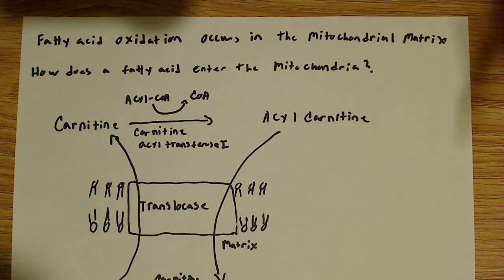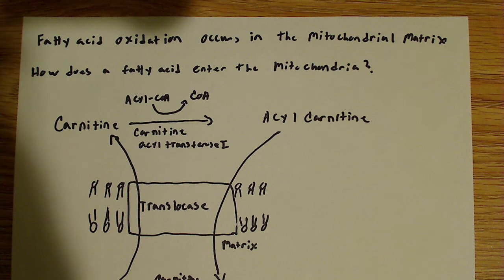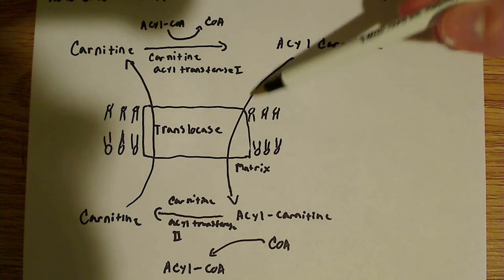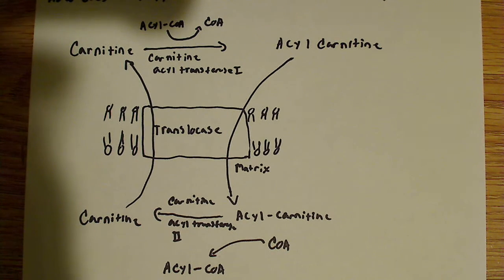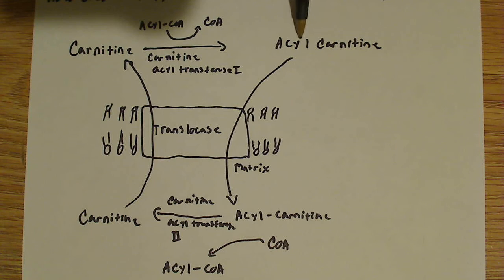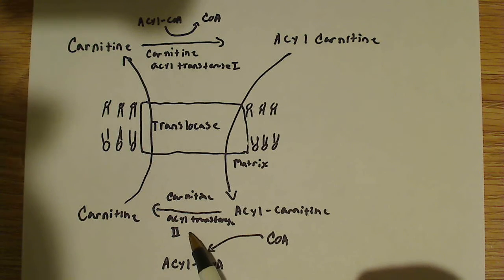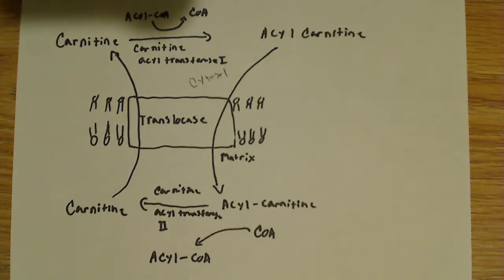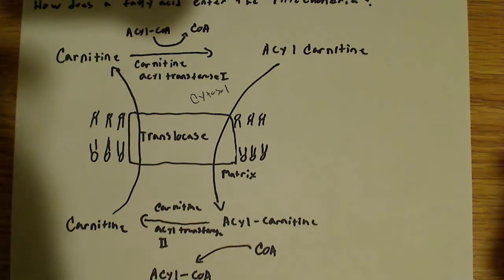Mechanism for fatty acid transport across the mitochondrial membrane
In this video I explain the transport mechanism for moving fatty acids in the cytosol into the mitochodria for B-oxidation.